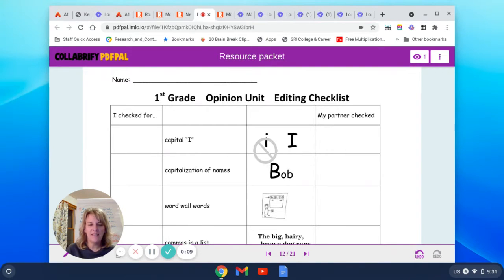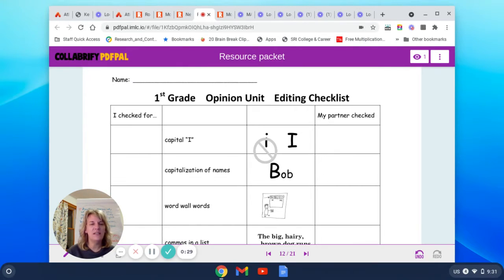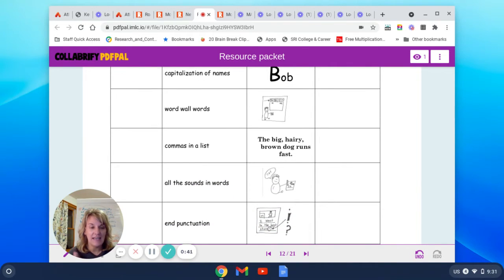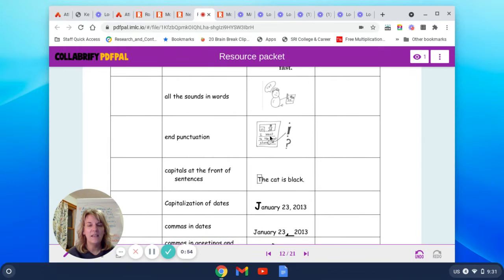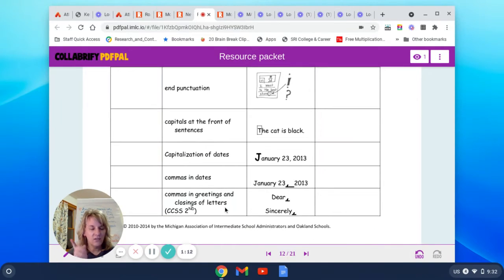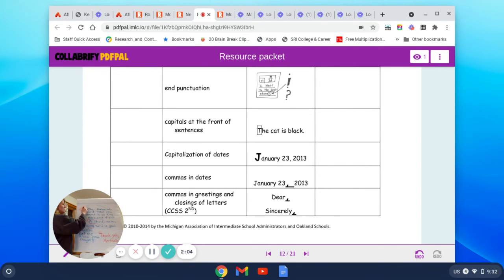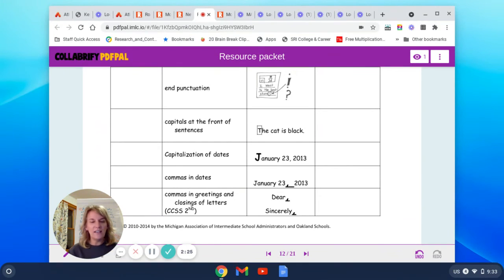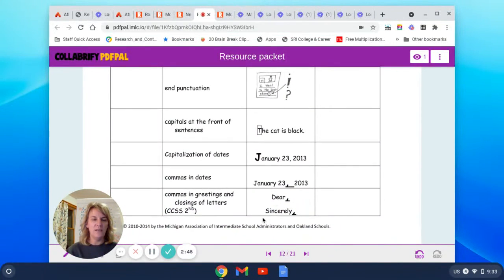MAISA 1st Grade Writing Unit 5 Lesson 14